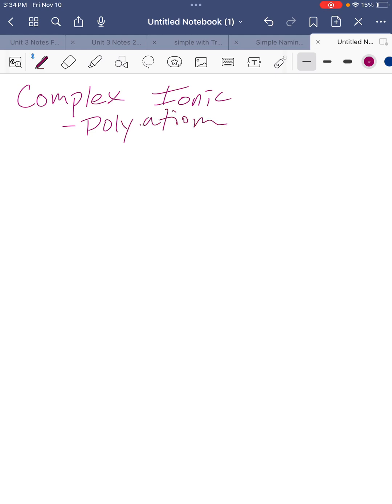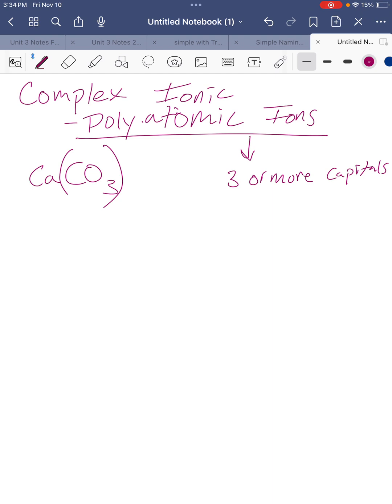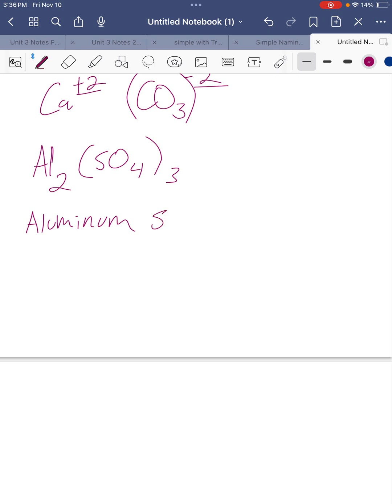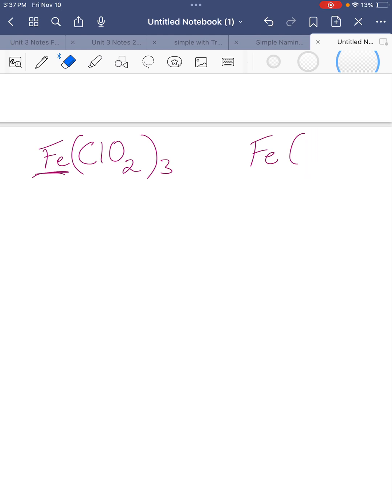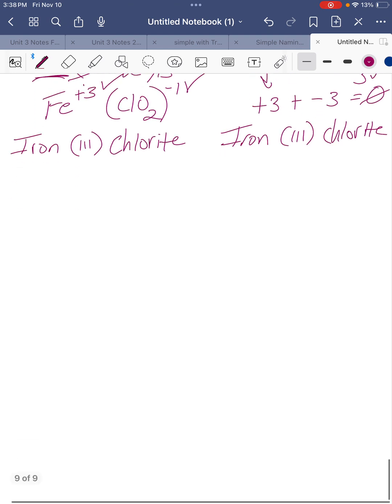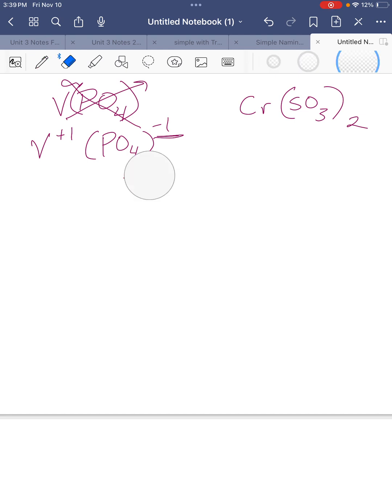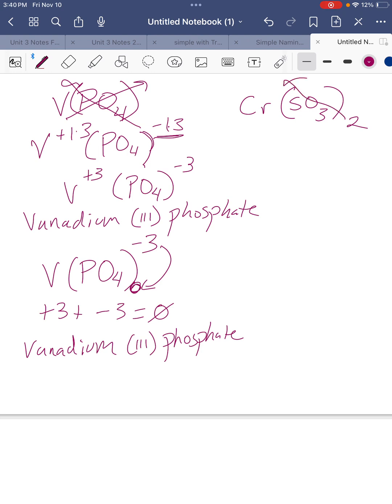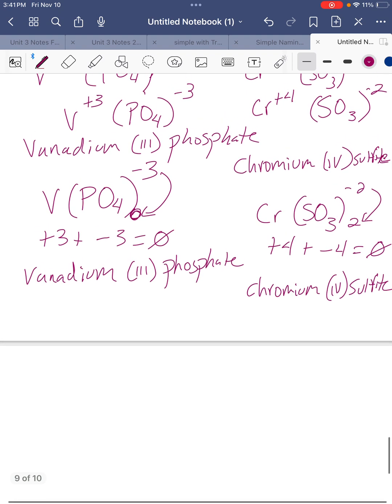Complex (with polyatomic ions) Ionic Naming